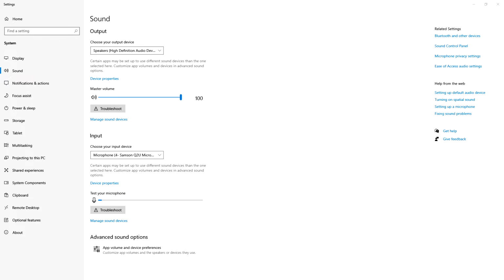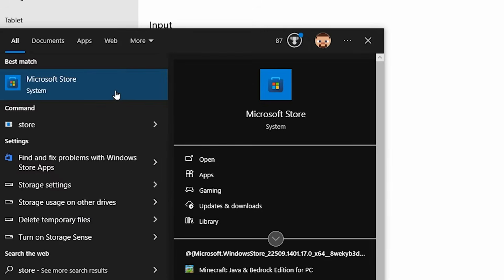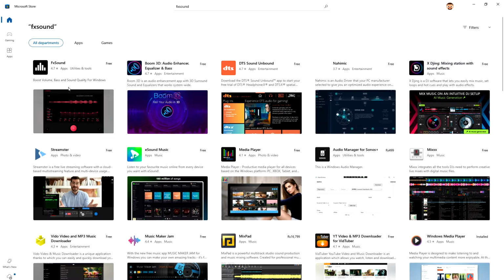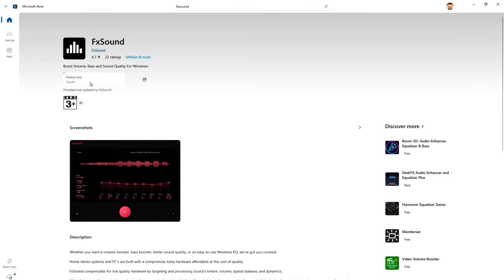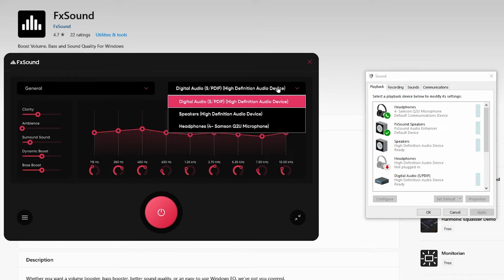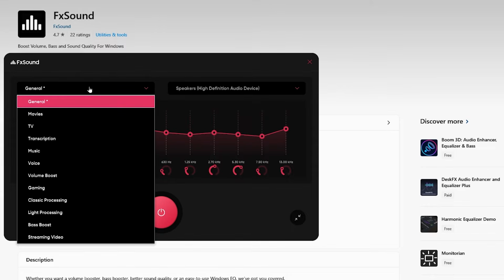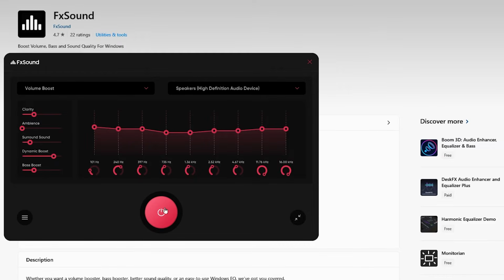How to Boost Volume in Windows 10/11 [Full Guide]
Learn how to boost audio volume on PC (Windows 10/11) in this step by step detailed guide.